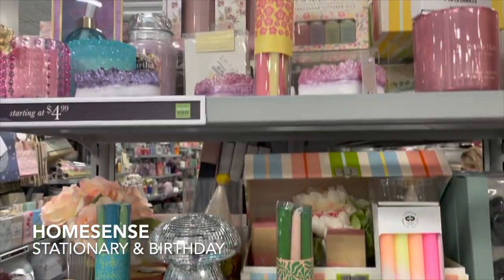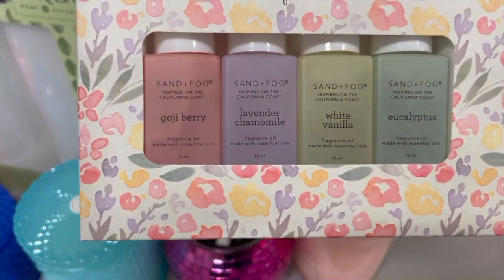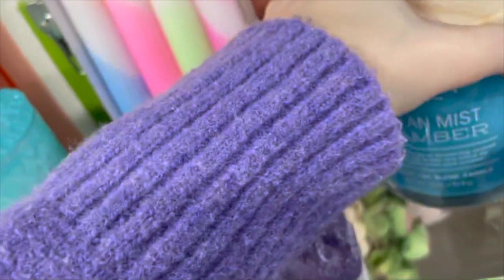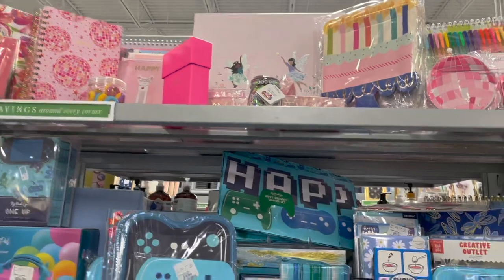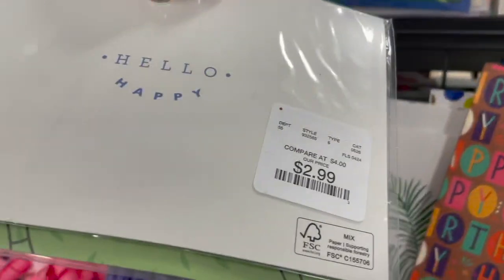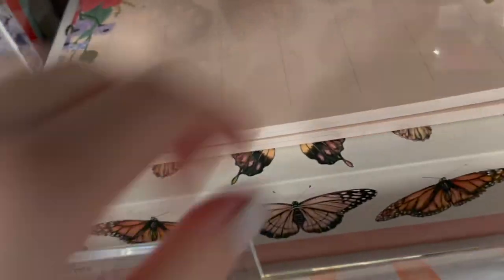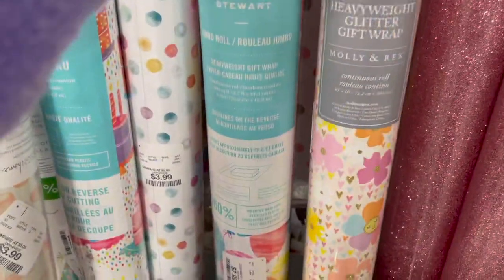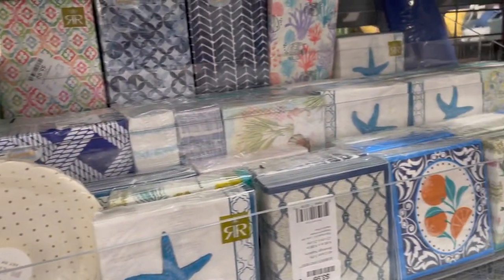Homesense Birthday Party Items & Deals | Stationary, Party Favors, Decor, & More |Homesense shopping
Get ready to turn your celebrations into unforgettable moments with my latest HomeSense shopping video! Join me as we take you on a journey through aisles filled with amazing birthday and summer party finds that will elevate your gatherings to the next level.

From vibrant decorations and stylish tableware to cozy outdoor essentials and refreshing drinkware, HomeSense has everything you need to host the perfect birthday bash or summer party. Whether you're planning a pool party, backyard barbecue, or an indoor celebration, we've got you covered with unique and budget-friendly items that will wow your guests.

So, grab your party planning checklist and get ready to be inspired by our fabulous HomeSense finds!

Let's make this birthday and summer season the best one yet with HomeSense! 🎂🎉 HomeSenseFinds BirthdayParty SummerCelebration"